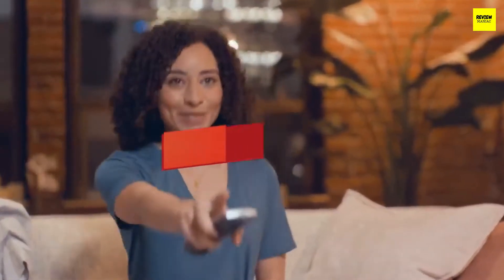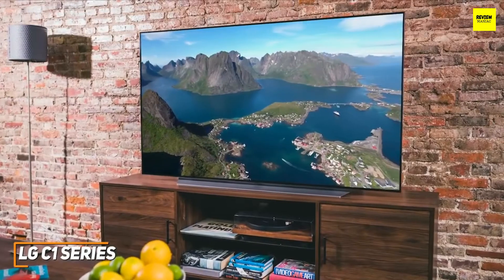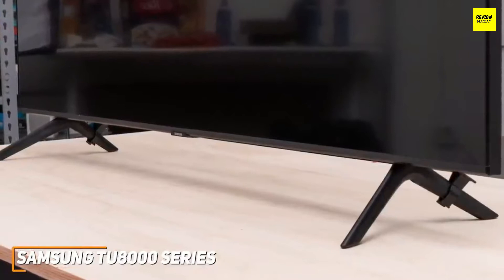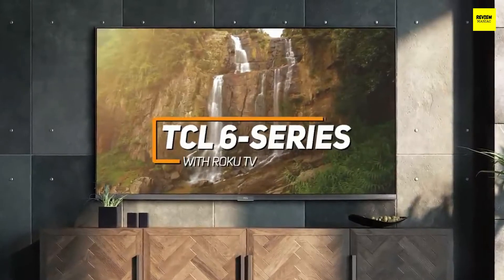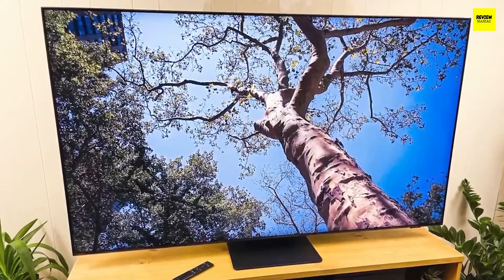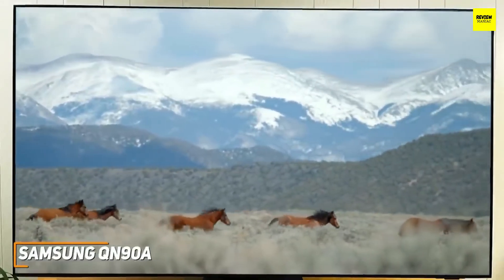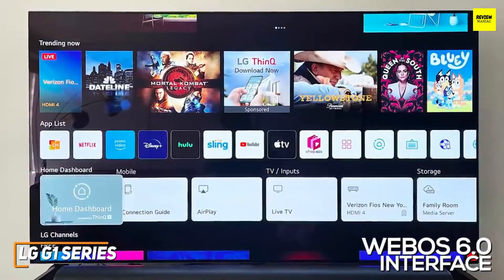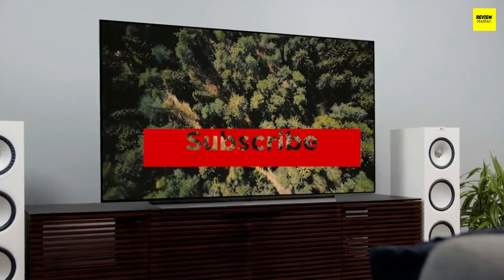5 Best 4K TVs in 2023-2024 for Movies, Gaming, PS5, Xbox Series X etc. (Review & Buying Guide)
►Links to the Top 5 Best 4K TVs in 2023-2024 for Movies, Gaming, PS5, Xbox Series X etc. this year:

►5 - LG C1 Series
►4 - Samsung TU8000 Series
►3 - TCL 6-Series with Roku TV
►2 - Samsung QN90A
►1 - LG G1 Series

4K TVs are an essential item in any home theater setup, and many offer some advanced technology that can take your viewing experience to the next level. There are a lot of great options currently available, and each one comes with its own unique strong points and drawbacks.

In this video, we’ll be comparing the 5 Best 4K TVs that are designed for different kinds of users. We will take into account performance, features, and price; so you can decide which is best for you. All the products on our list were selected based on their own inherent strengths and features.

We’ll be comparing the LG C1 Series, the Samsung TU8000 Series, the TCL 6-Series with Roku TV, the Samsung QN90A, and the LG G1 Series; which are all great options if you’re in the market for a 4K TV.

We’ll break down which 4K TV is best for you, and what you can expect to get in return for your money. We’ll help you decide if one of the models on our list seems like a great purchase.

►Tags(Ignore): 5 Best 4K TVs 2023,best 4k tv,best 4k tv for gaming,best 4k tvs on sale 2023,best 120hz 65 inch 4k tv 2023,Best 4K TV 2023,Best 4K TV,4K TV 2023,4K TV,best 4k tv for the money,4k tv buying guide,best 4k tv review,best 4k tv for moives,best 4k 43-inch hdr tvs,4K UHD Dolby Vision HDR QLED Roku Smart TV,best qled 4k uhd tvs,best 55” 4k smart oled tvs,Samsung TU8000 Series,TCL 6-Series with Roku TV,LG G1 Series,best 4k tv for movies 2023,4k tvs 20234K UHD Dolby Vision HDR QLED Roku Smart TV,best qled 4k uhd tvs,best 55” 4k smart oled tvs,Samsung TU8000 Series,TCL 6-Series with Roku TV,LG G1 Series

I hope you liked this video about  Best 4K TVs Comparison, Features, and Buying Guide.